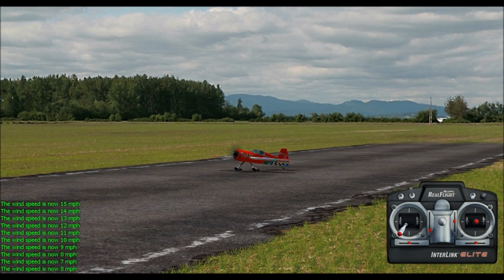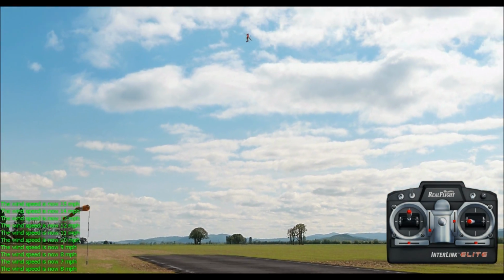Precision Flight Tutorials E: 2 Wind Correction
Is this video I discuss wind correction and holding your lines. Please excuse the lousy flight, as I forgot I was flying a slightly tail heavy 3D version of this Yak